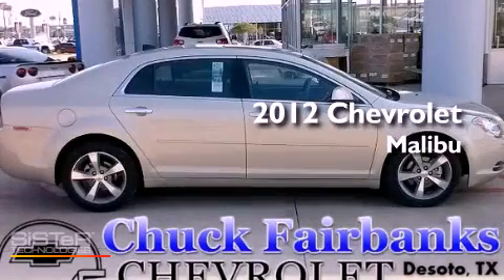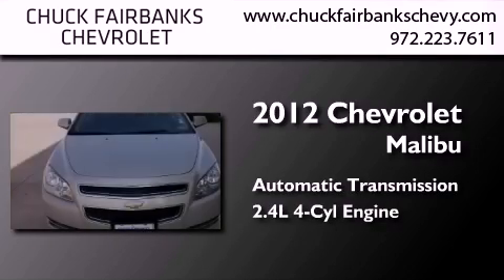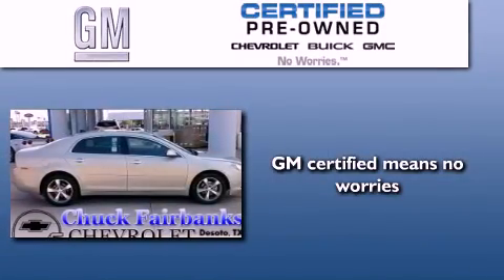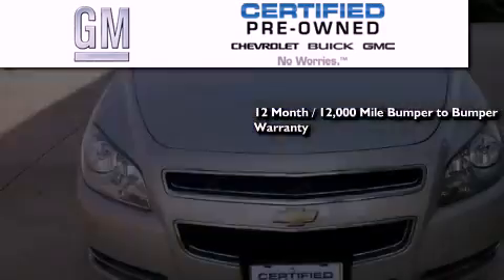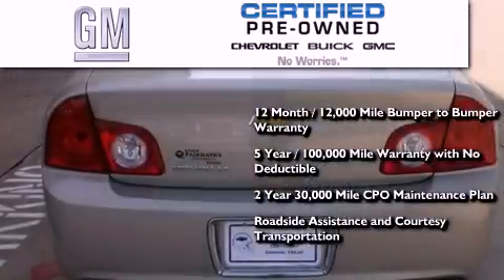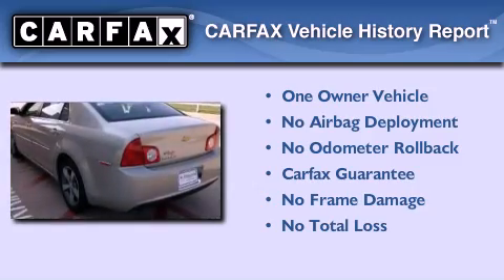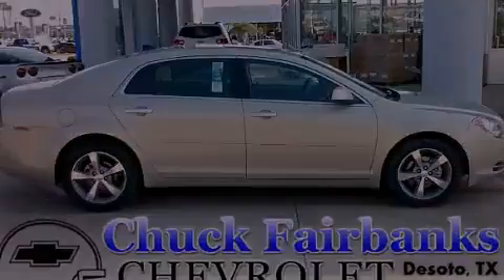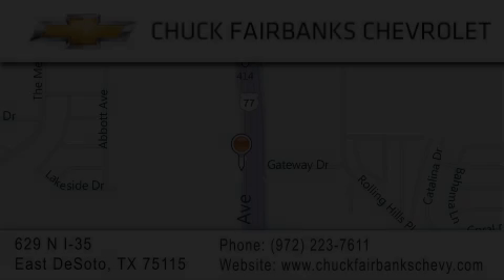2012 Chevrolet Malibu DeSoto TX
Year : 2012
 Make : Chevrolet
 Model : Malibu
 Trans . : Automatic
 Exterior : Gold
 Miles : 18,361
 Interior : Other
 Stock : CF203617U

 629 N. I-35 East

 2012 Chevrolet Malibu DeSoto TX